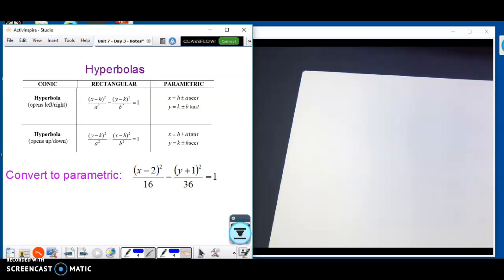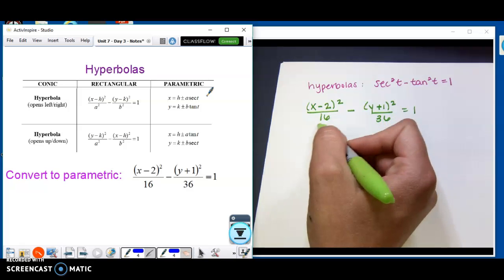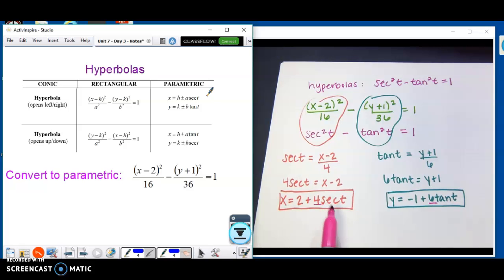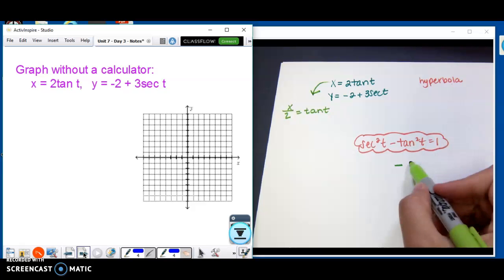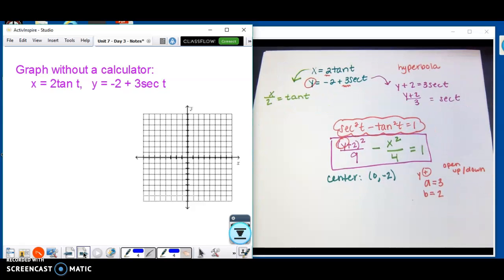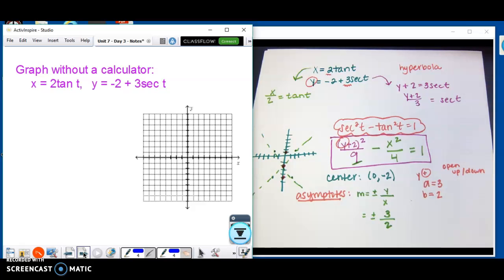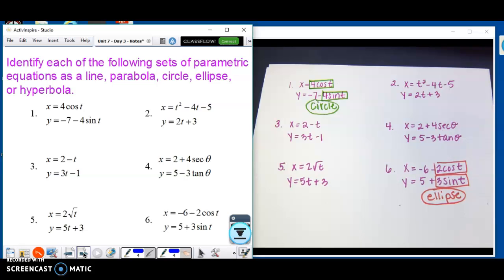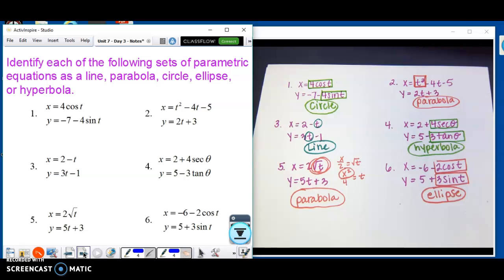Honors Precalculus - Unit 7 - Day 3 Notes (Part 4)